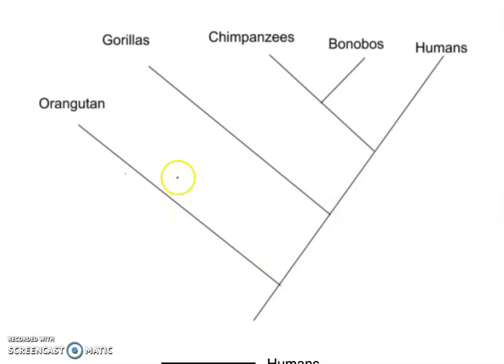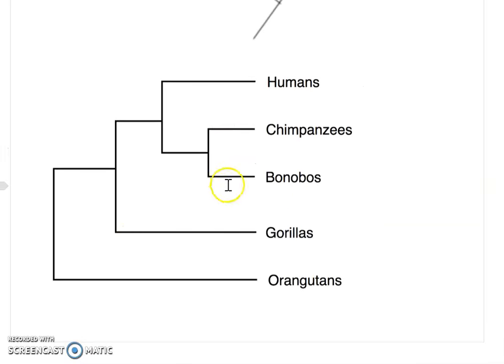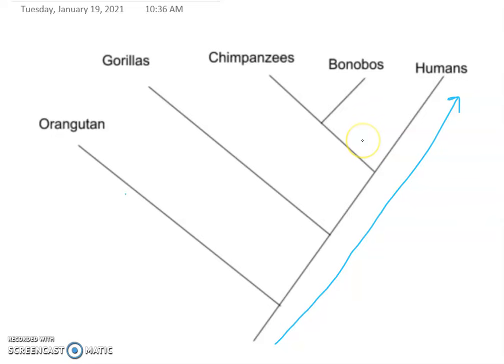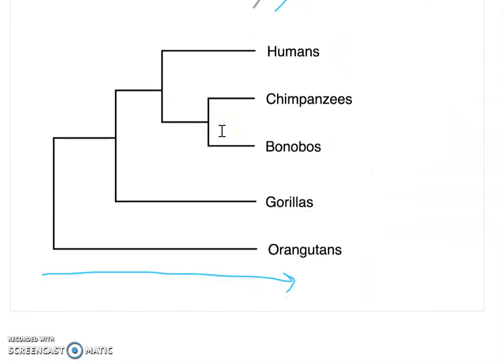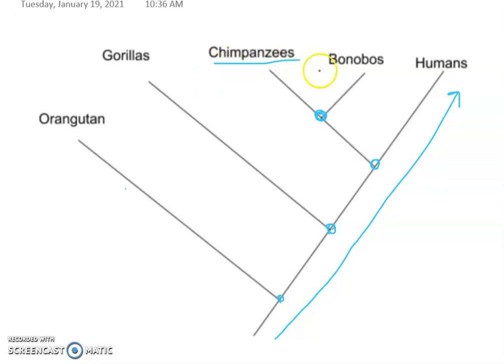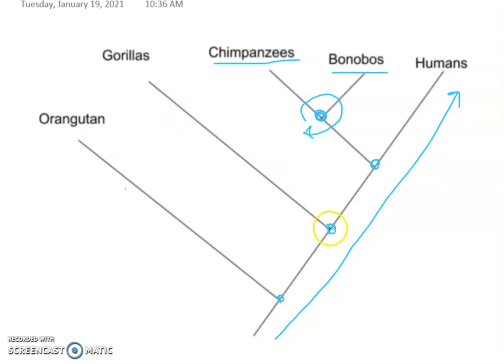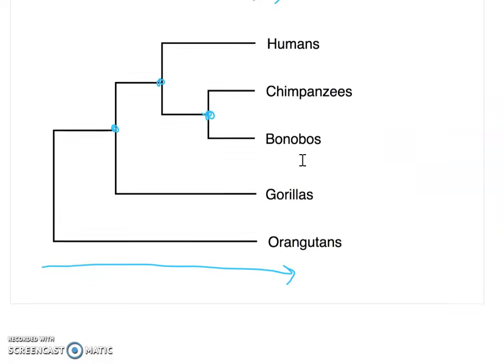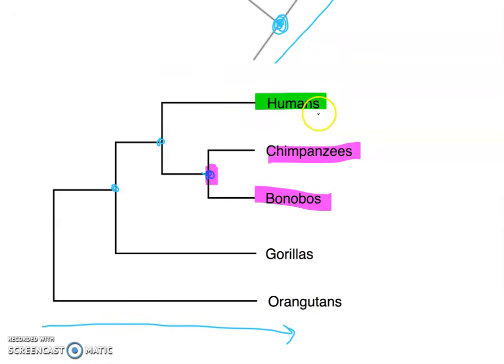Phylogenetic Tree Basics